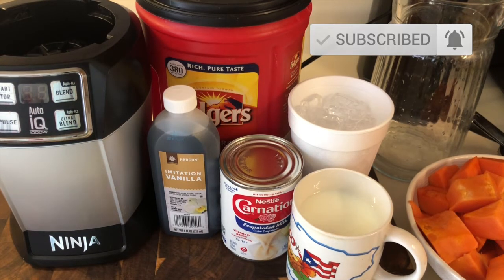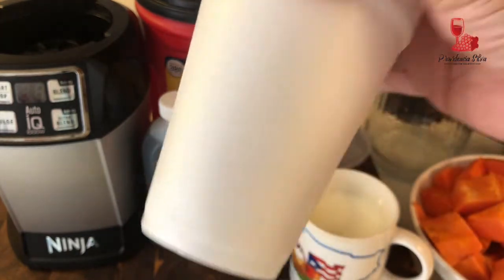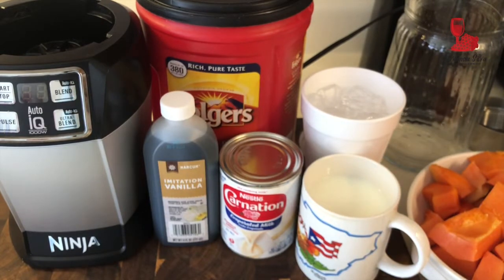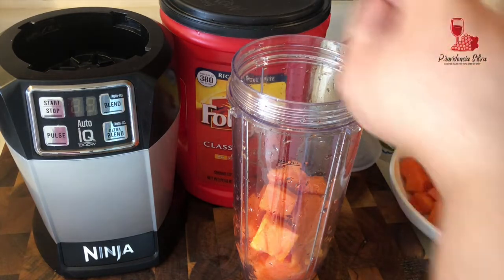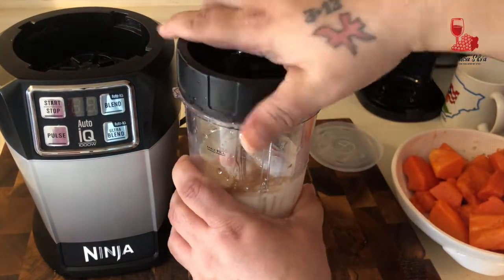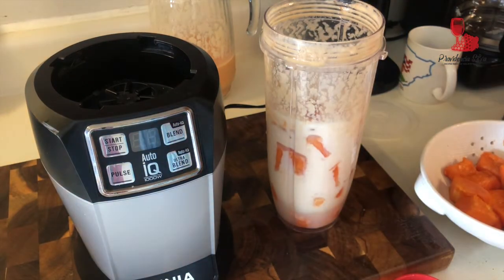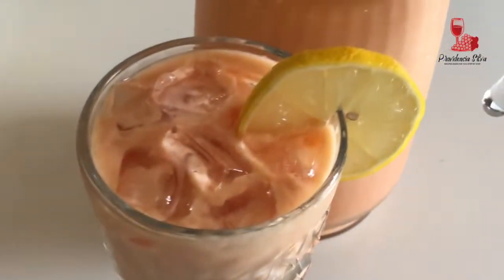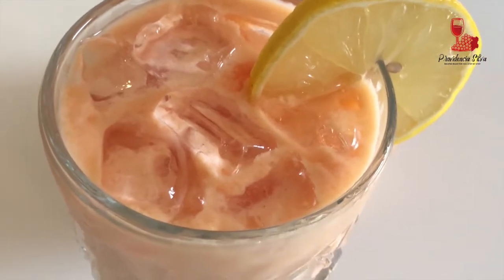How To Make An Easy Papaya Smoothie / BATIDA DE PAPAYA / In English / STEP BY STEP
👉🏼MY COOKING CHANNEL:
(For Food Tutorials, Dishes Of The Week, Food Prepping Videos, Etc.)

(For Vlogs, Hauls, Cleaning Videos, Etc.)

Please note that I upload when I can because I have Fibromyalgia & sometimes I'm too tired to edit/upload videos. :-( But, I try the best that I can. Please understand. Thank you for the love and support. XOXOXO.

I love mail. Feel free to send me a post card, a letter or even a small gift as a token of your appreciation for my videos (only if you want to). I'd really appreciate it.

*Donations (My Mom Did This Account For Me So Under My Pic You’ll See My Mother’s Name (Rebecca Silva). It Was An Error & She Can’t Change It To My Name. I Wanted To Point Out The Name For There Won’t Be Any Confusions.)